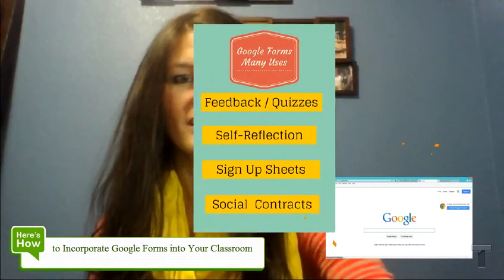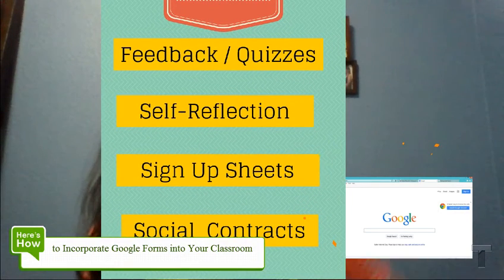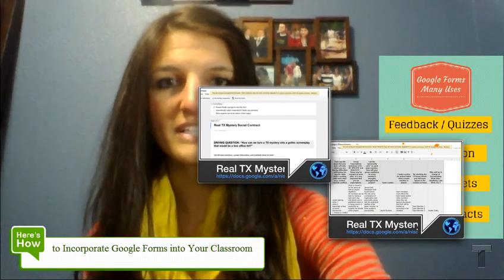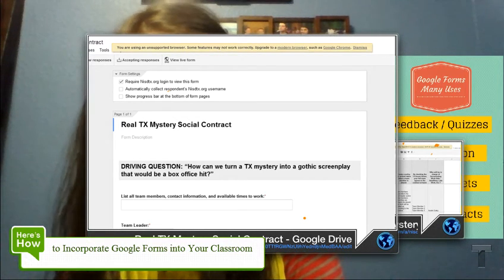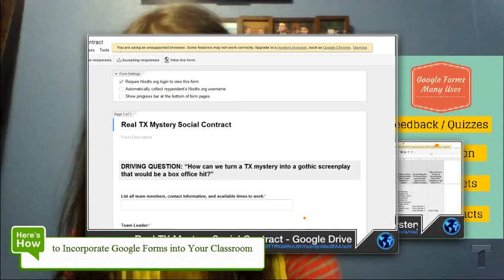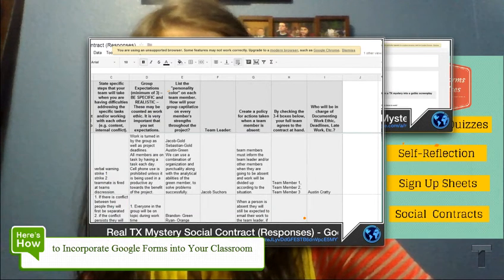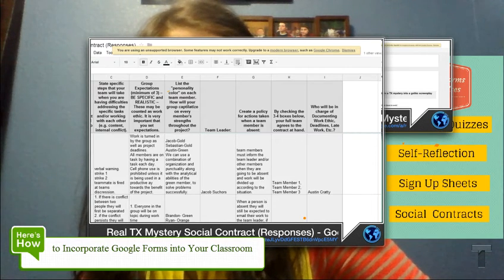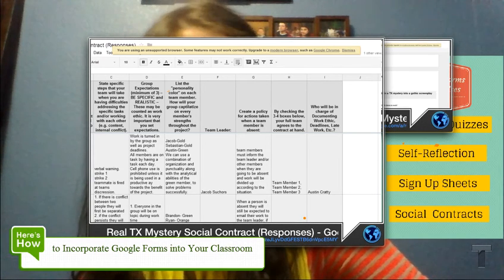Here's How to Incorporate Google Forms into Your Classroom